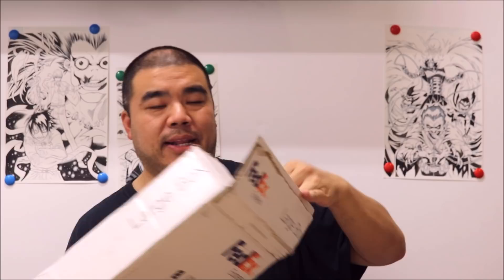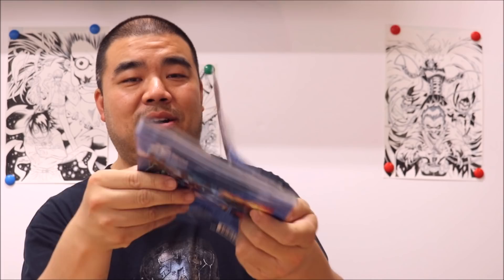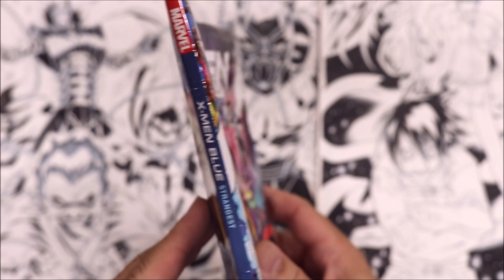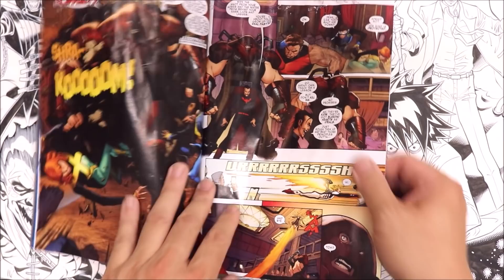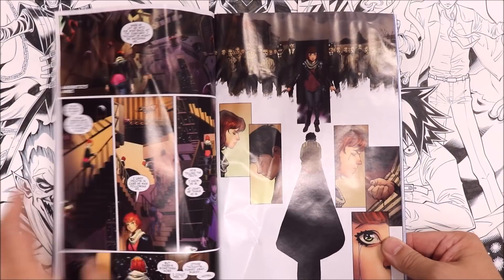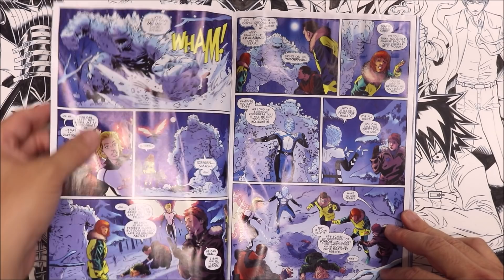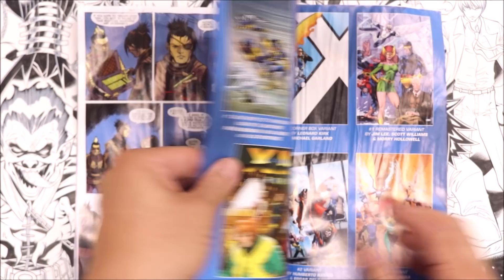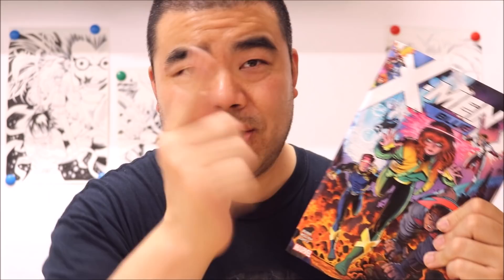FedEx DESTROYED my X-Men Blue Volume 1 Trade Paperback Artist Comp Copy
My comp Copy of X-Men Blue Trade Paperback Volume 1 that was sent to me from Marvel. But the delivery company FedEx DESTROYED it through Shipping.

X-Men Blue Vol. 1: Strangest Paperback

Artist Inking tools...
Pentel Arts Aquash Water Brush Assorted Tips, Pack of 3

Sax Paper Embossing and Burnishing Tool Set

Soft Foam Pen/Pencil Grips

Speedball Hunt Artists' Pen Nibs--Crow Quill No. 102

Speedball India Ink

Higgins Black Magic Pigmented Drawing Ink

Koh-I-Noor Ultradraw Ink

Comic Book Bristol Boards

Staedtler Pigment Liner micron pens

Circles and Ovals Template

Koh-I-Noor Rapidograph Pen and Ink Set